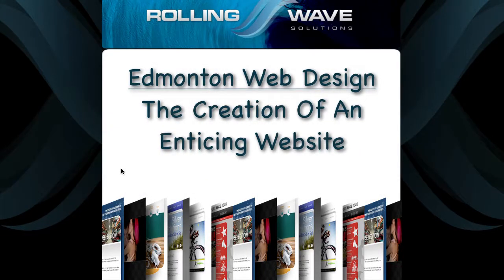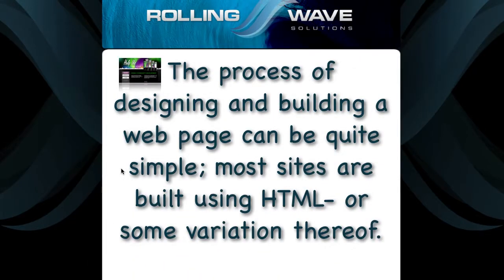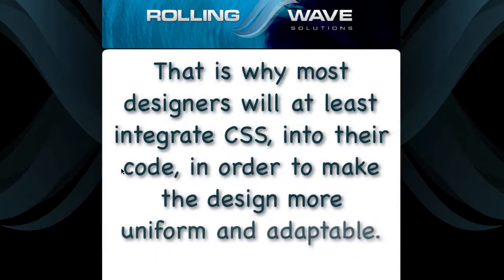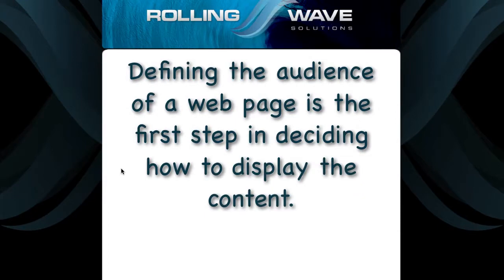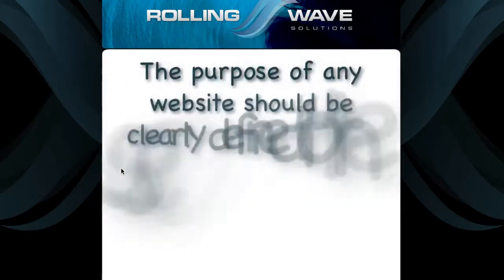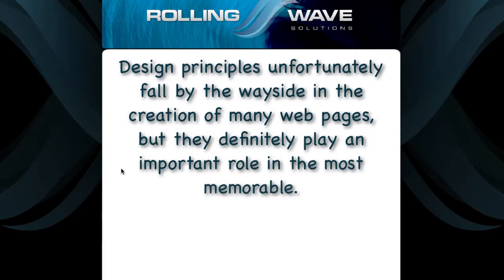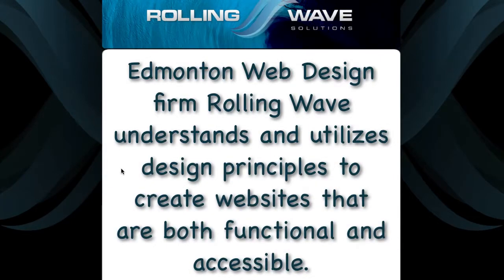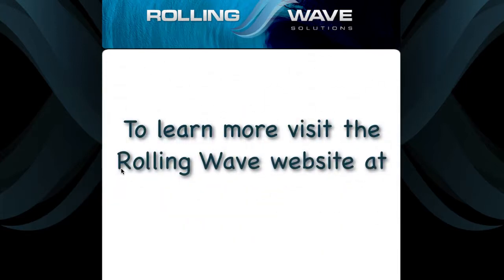Edmonton Web Design: How to Create an Enticing Website